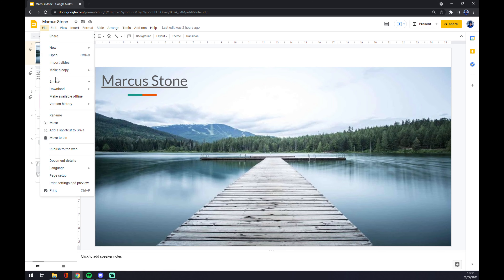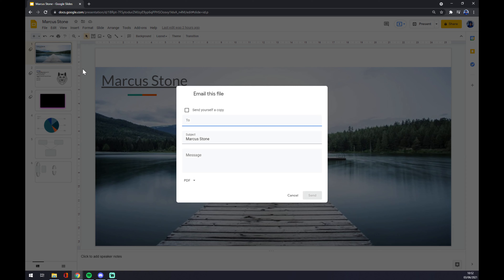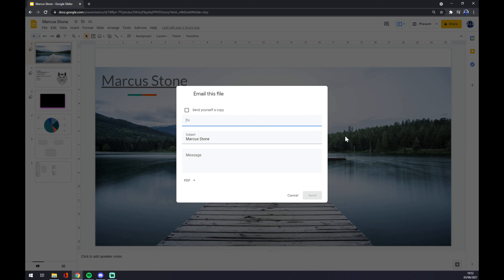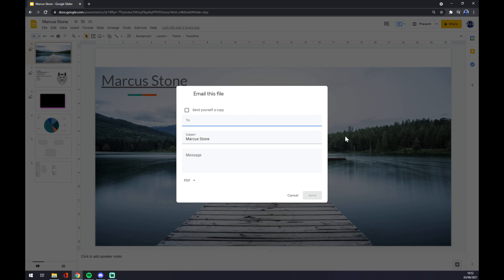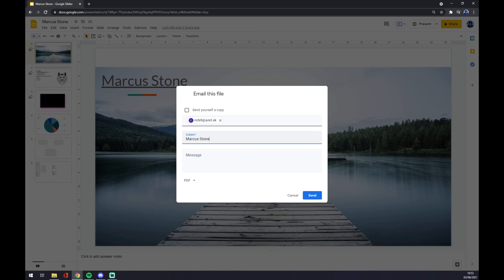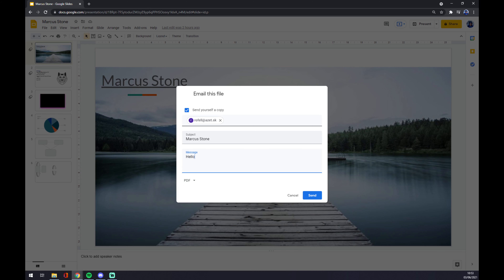How to Send Presentation Via Email in Google Slides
In This Video You Will Learn ‏‏‎ ‎How to Send Presentation Via Email in Google Slides

GET AMAZING FREE Tools For Your Youtube Channel To Get More Views:
Tubebuddy (For GROWTH on Youtube):